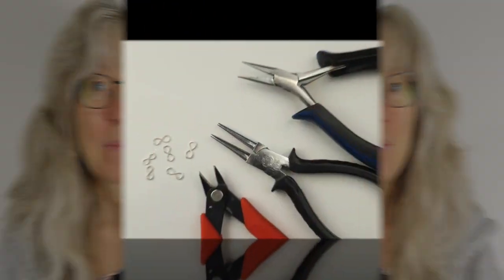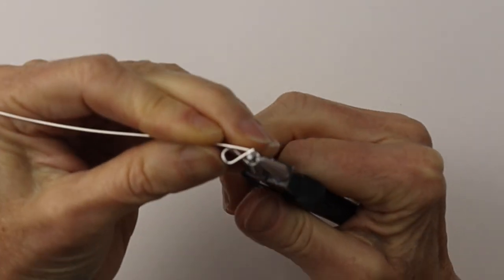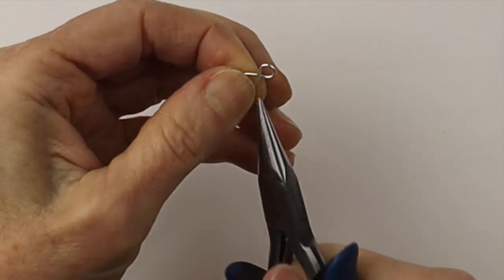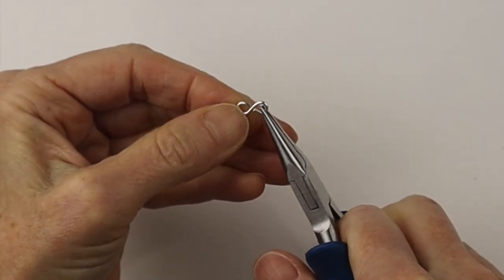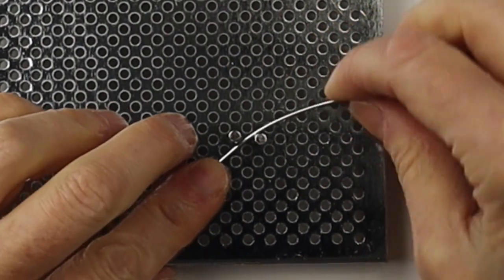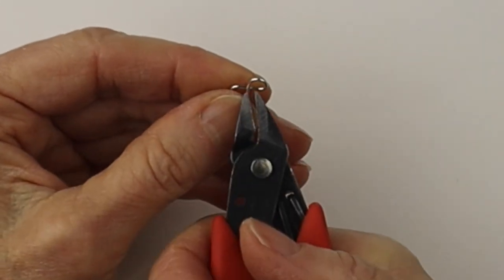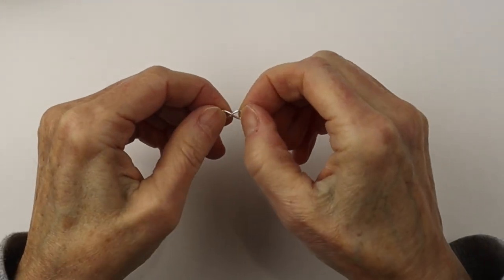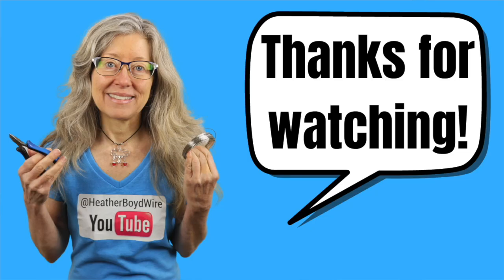How To Make Perfect Wire Infinity Signs For Jewelry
How To Make Perfect Wire Infinity Signs For Jewelry. Thank you Jewelz for your request for help with the infinity signs. Other infinity videos: